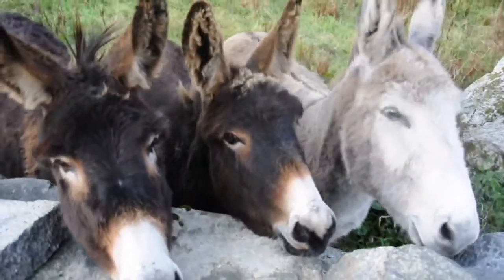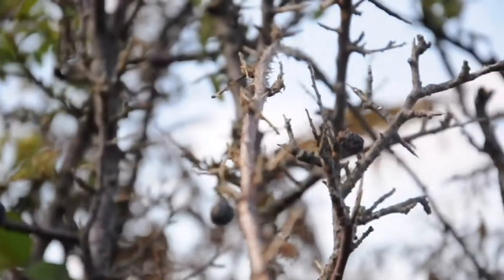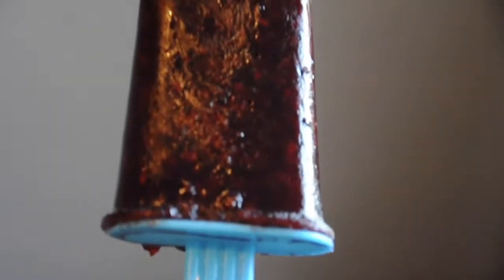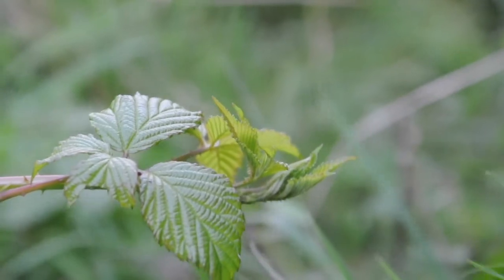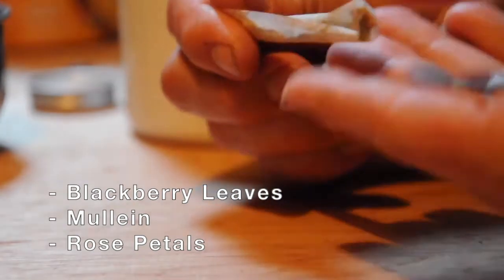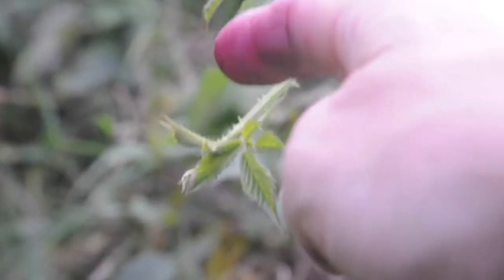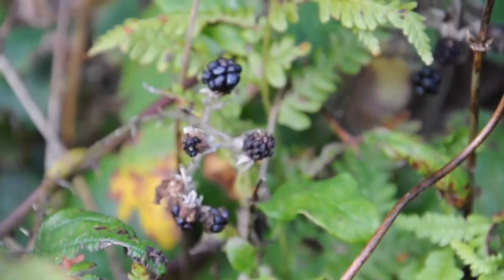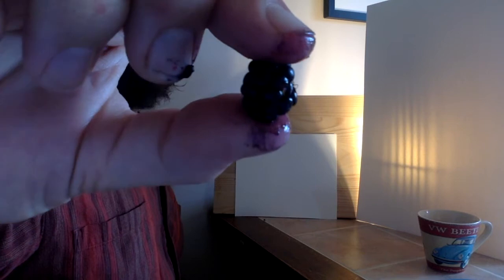BLACKBERRY DIARIES : Part 8 : Blackberry Painting And So Much More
8th (and last) in a series of videos dedicated to the amazing Blackberry plant and all that can be done with it, in celebration of the release of my moosic album 'Blackberry', out now on Erased Tapes